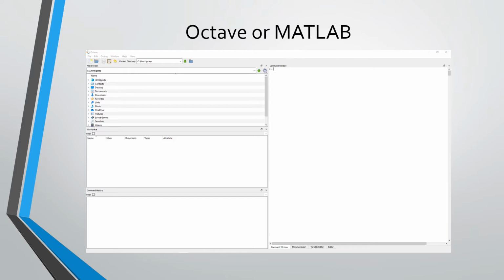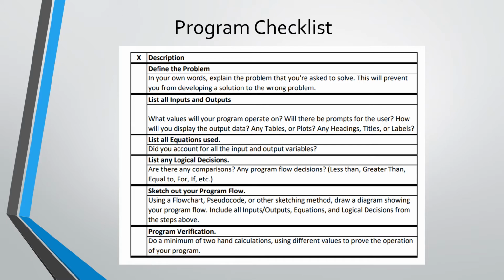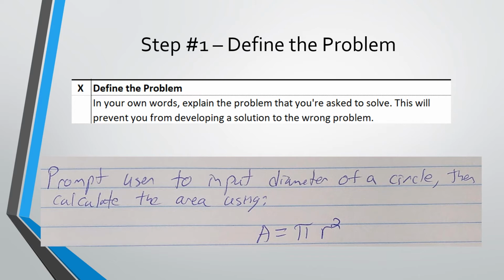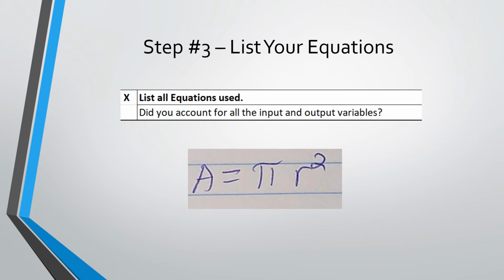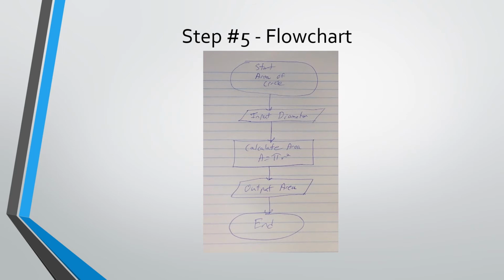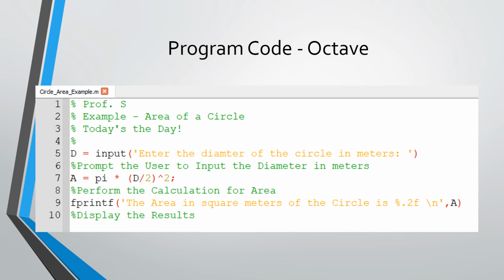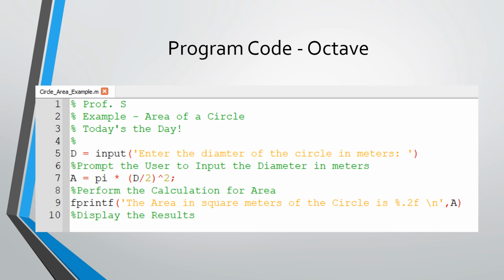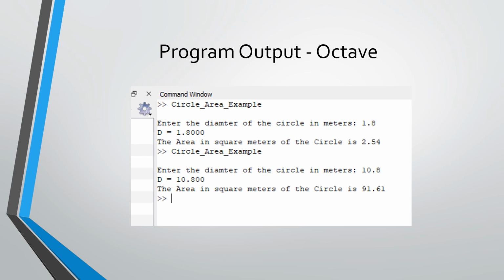Using the Program Checklist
EGN 1007
MATLAB/Octave
Introduction to Using the Program Checklist Tool